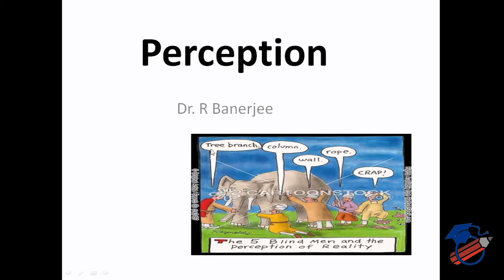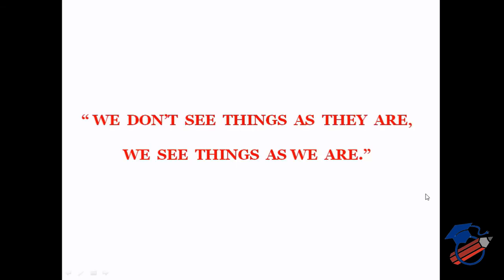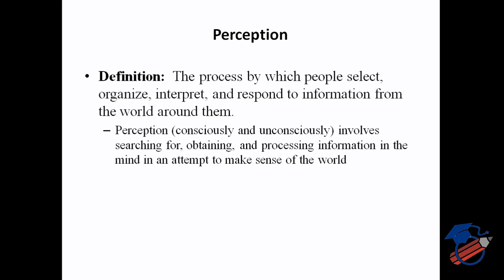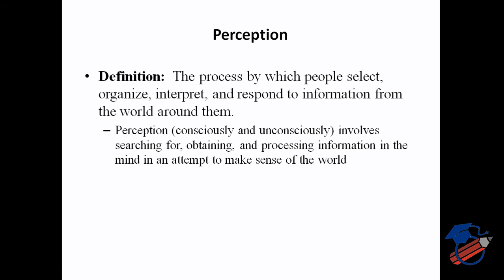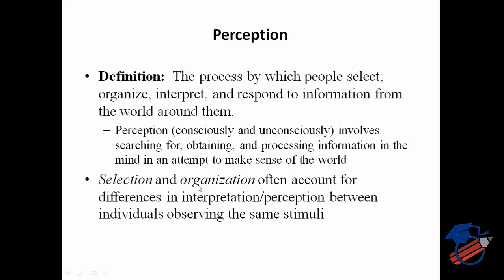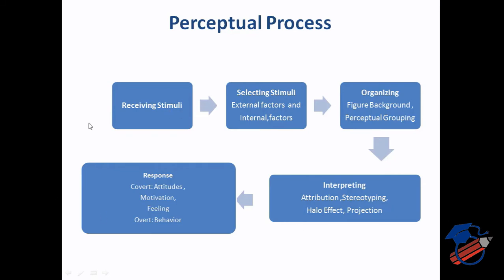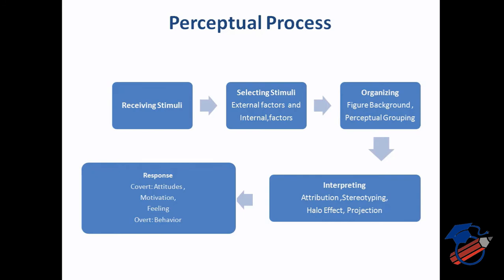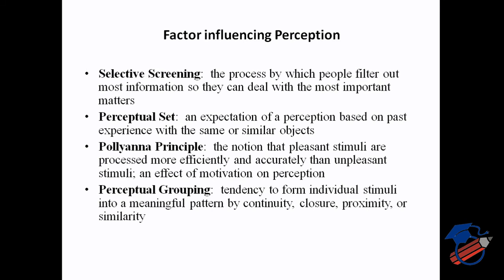Perception (part-1) (Organisational Behavior) |ACADEMIC GURUKUL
This The Explanatory video for the topic "Perception" in OB